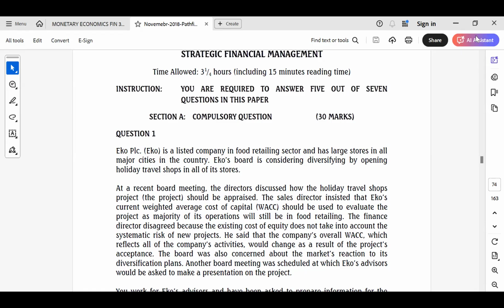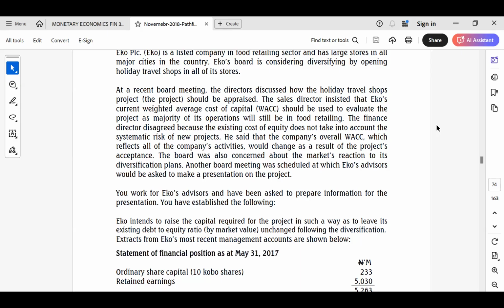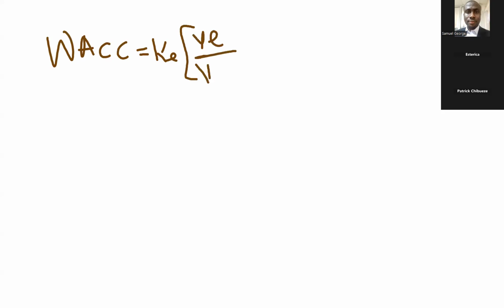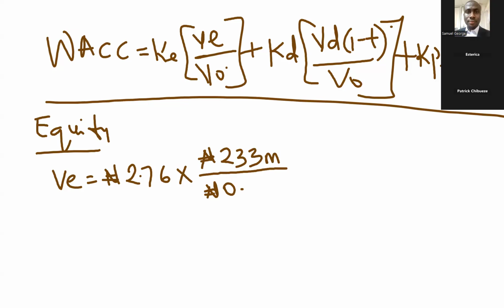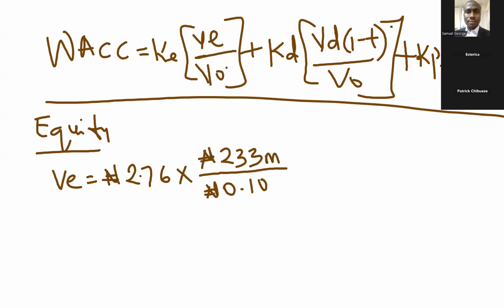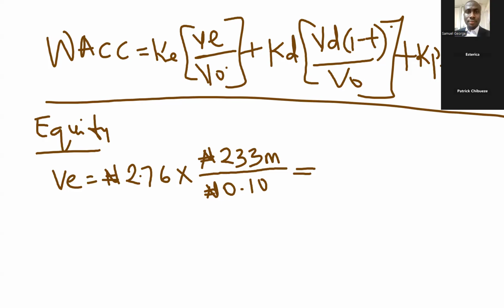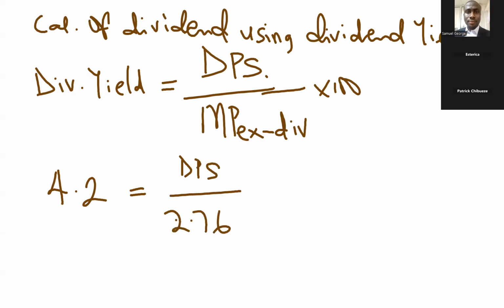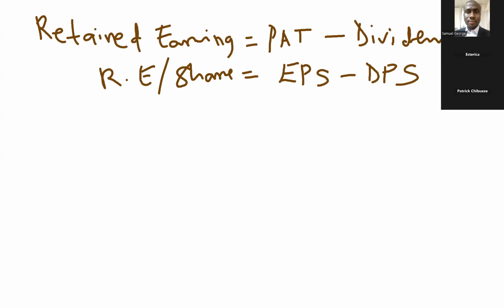Financial Management: Cost of Capital C9 - For ICAN & ACCA Candidates